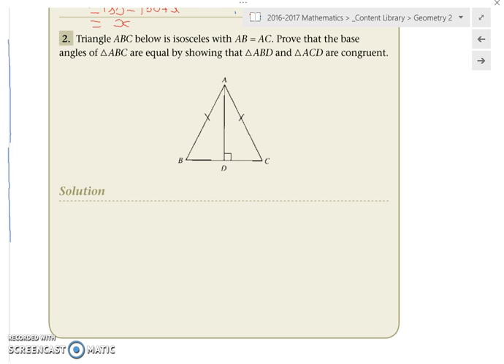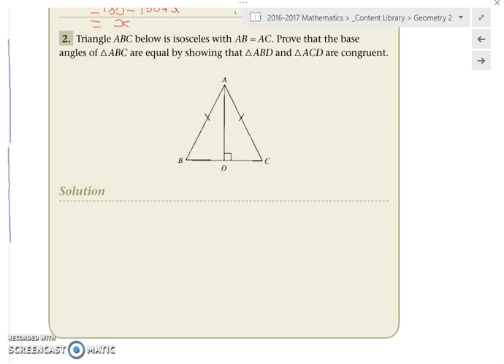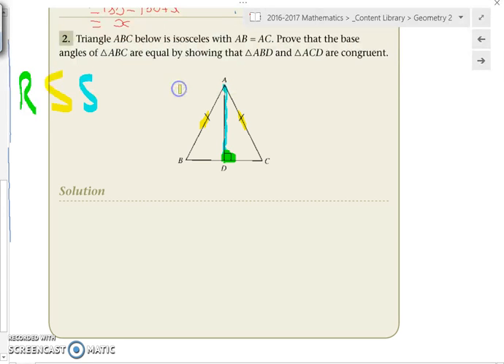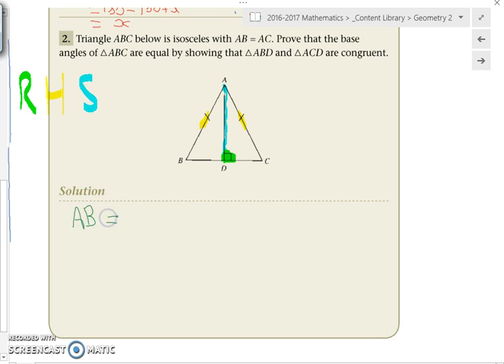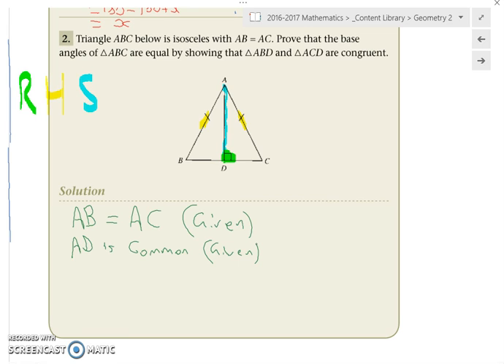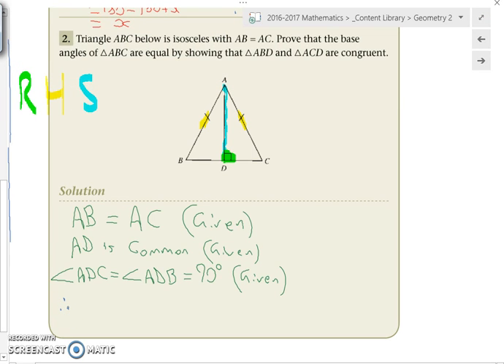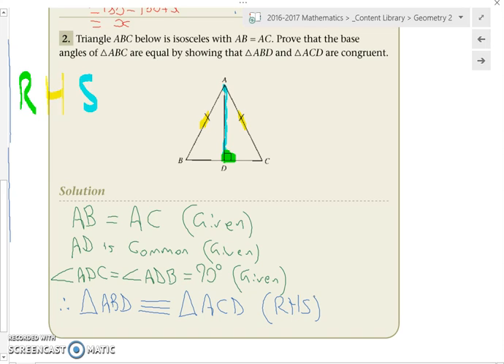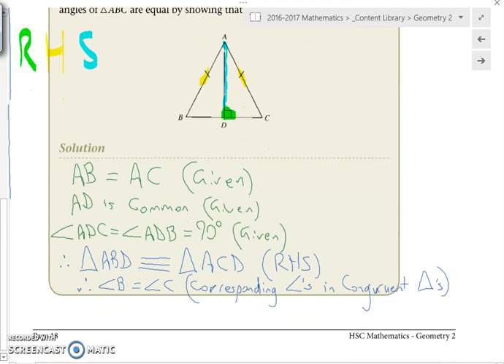Geometry 2 Geometry Review 2 1